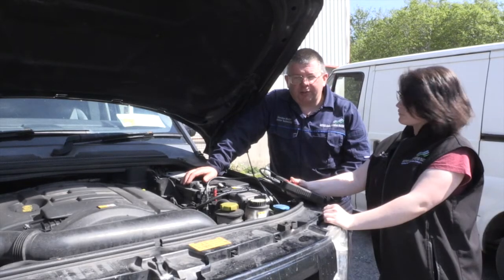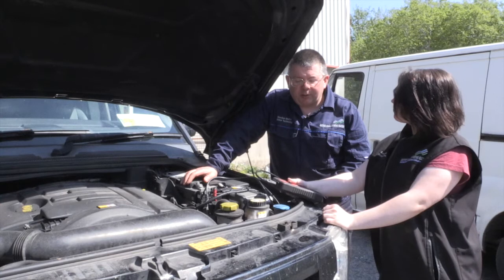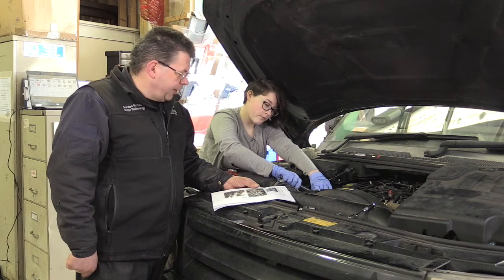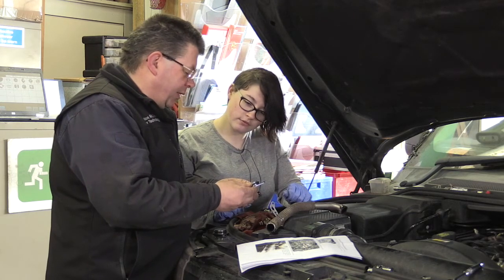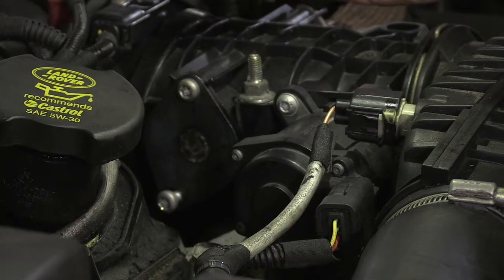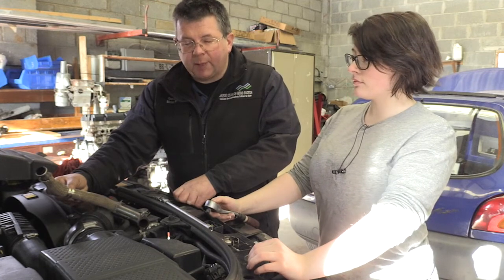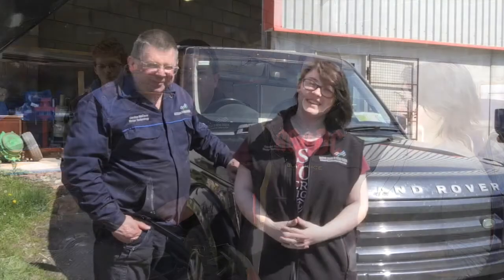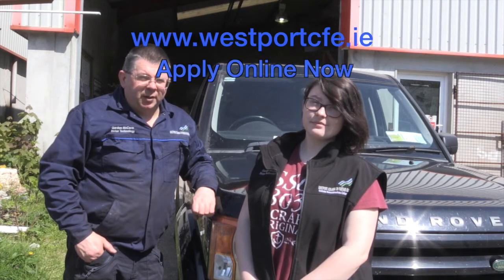Motor Technology Course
QQI Motor Technology Level 5 in Westport College of Further Education.